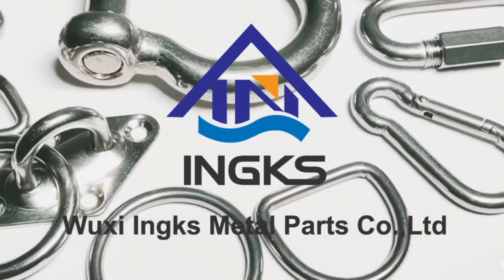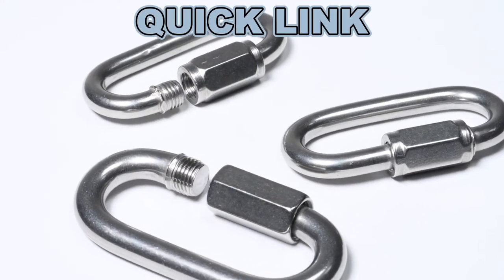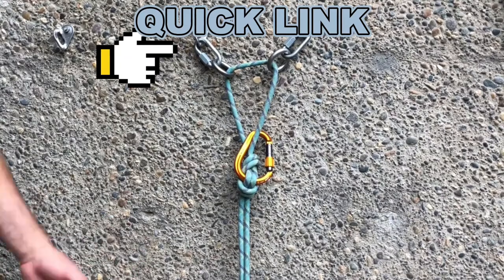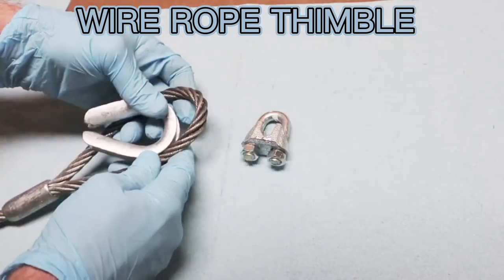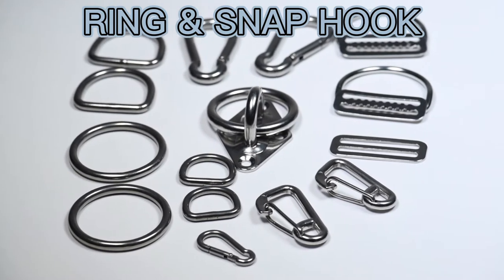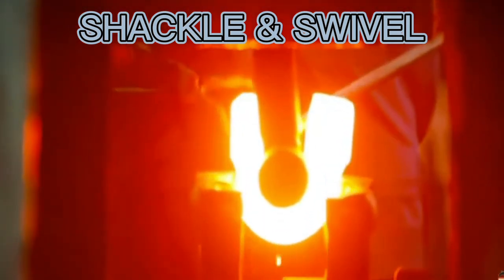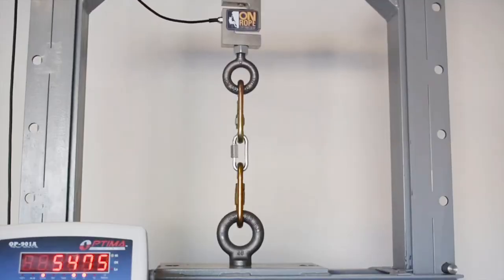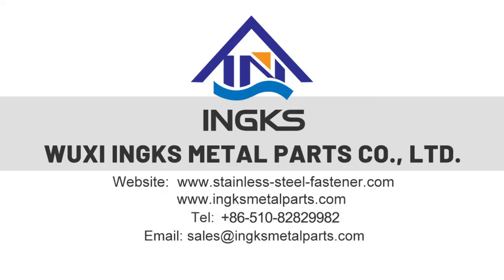(Ingks Metal Parts) Rigging Hardwares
This is wuxi ingks Metal Parts. In this video, you will see our rigging hardwares.

Quick link:
We have stainless steel 304 and 316 quick links .
With good safety bearing capacity they can be used for outdoor activities such as climbing.

Wire rope thimble:
It is widely used for lifting and connecting, wire rope fittings, marine hardware fittings and industrial rigging

We also provide  snap hook,o ring,d ring buckle

Shackle and Swivel .
About the material, we still suggest stainless steel 304/316 which is anti-rust when used on indoor or outdoor equipments or Camping, Hiking and Travelling.

Providing high-quality products is our purpose.We will do quality test before delivery according to the customer's requirements.

If you are interested in rigging hardwares , please contact Wuxi Ingks for more details.